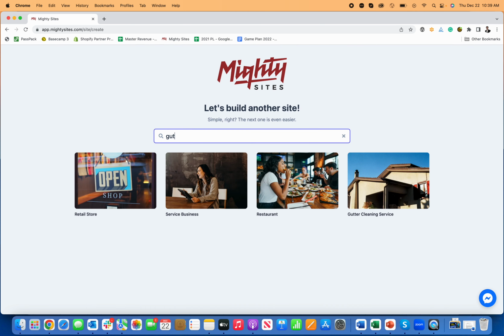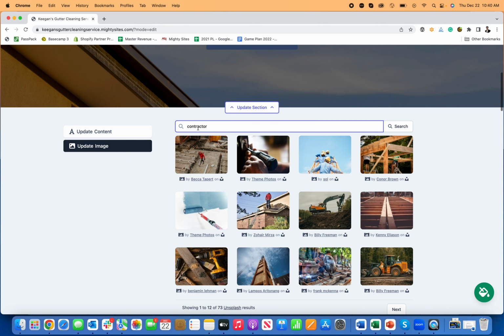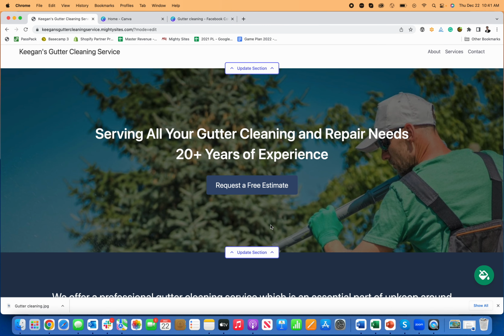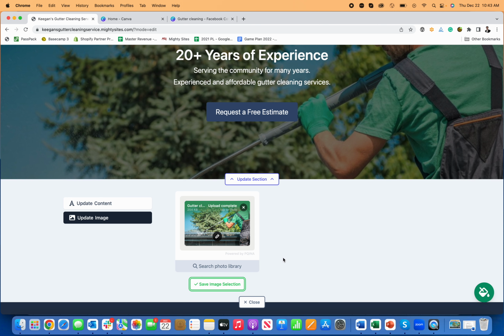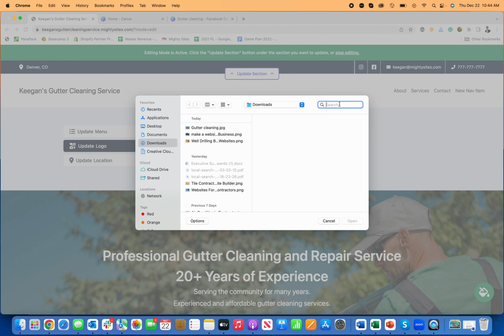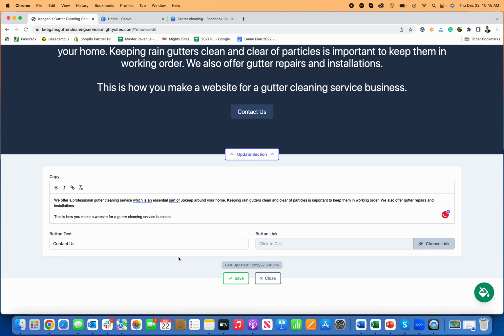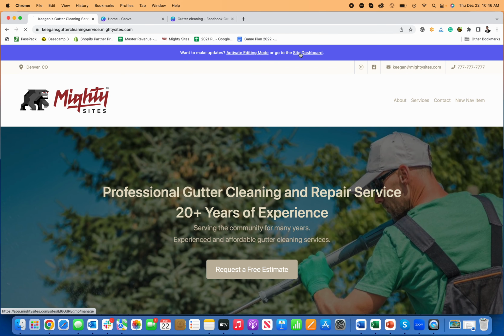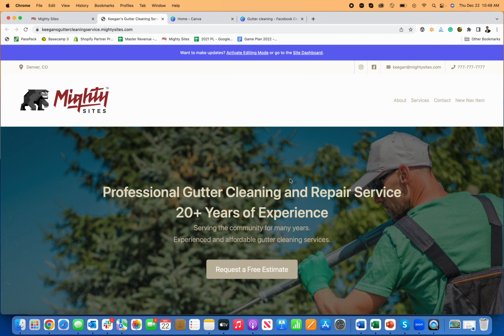How to Make A Gutter Cleaning Business Website - SUPER EASY!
This video shows you how to use the Mighty Sites small business website builder to make a website for a gutter cleaning business.

All you need to do is enter basic information about your business, and the gutter cleaning service website template is generated for you. Then, you can make simple edits to the template and launch your new site.